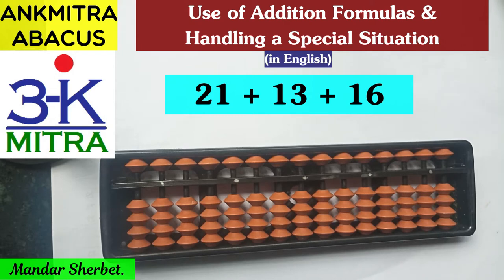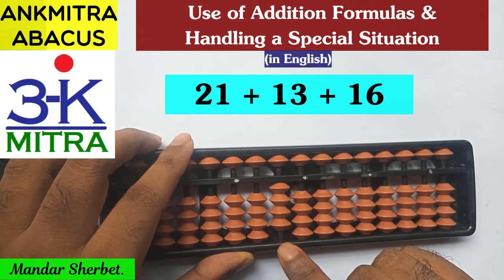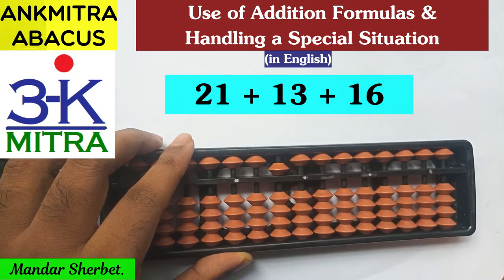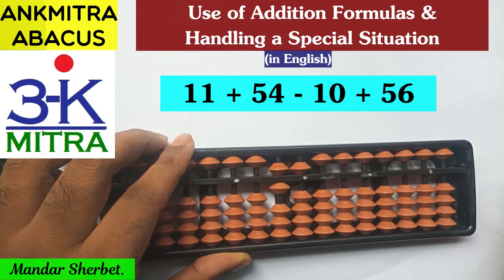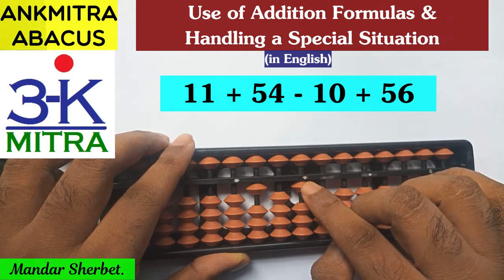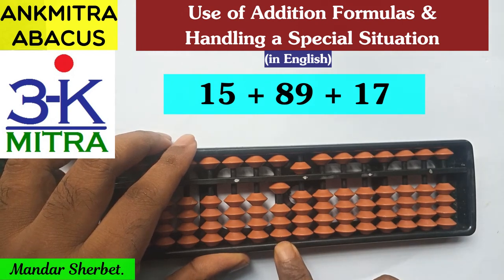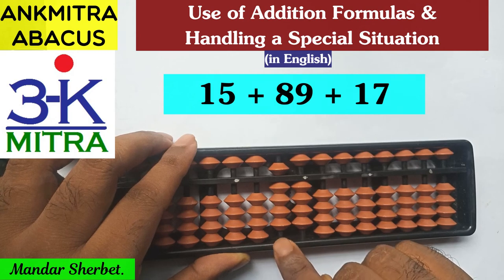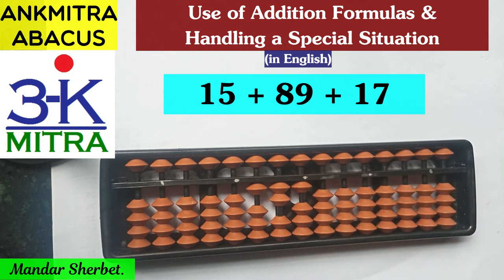English || Stage - 1 Abacus Course || Handling Special Situation & Use of Addition Formulas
For Easy Access to all my Abacus Lesson Videos, I have created the following Playlists. Please do make use of them:
Abacus Lesson Videos (Addition & Subtraction Formulas, with several Examples)

If your are interested in Stage-wise Abacus Workbooks for Self-Learning with the help of my Videos, I am offering specially created Workbooks at a nominal cost. For details, please check the following page: